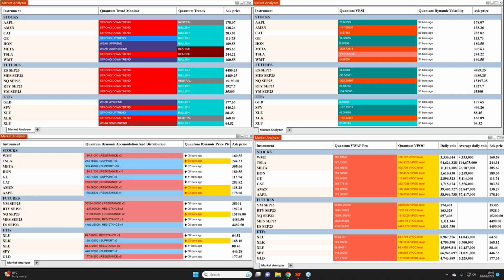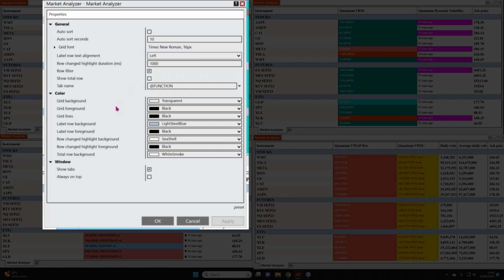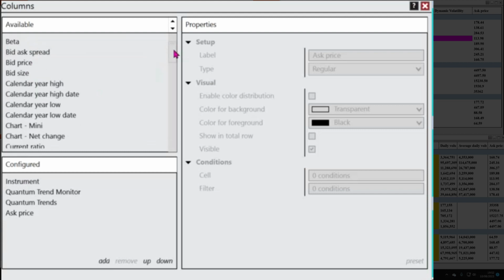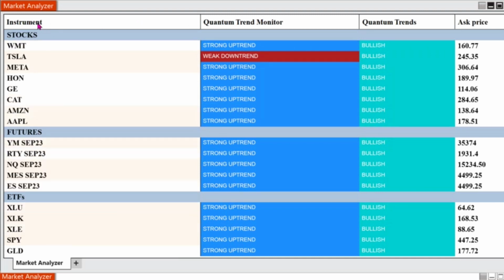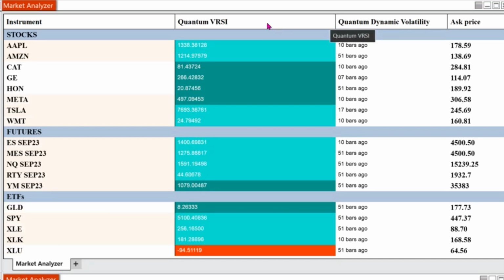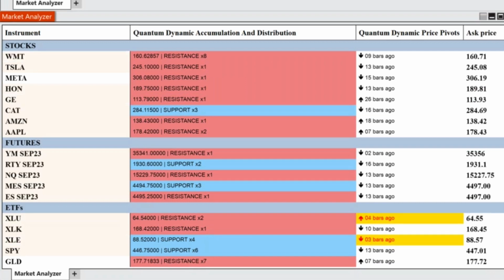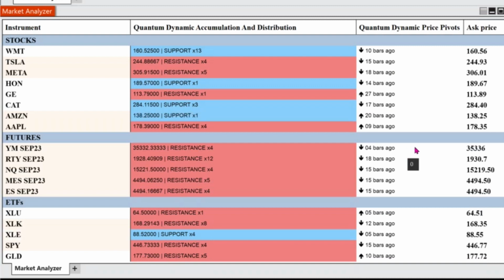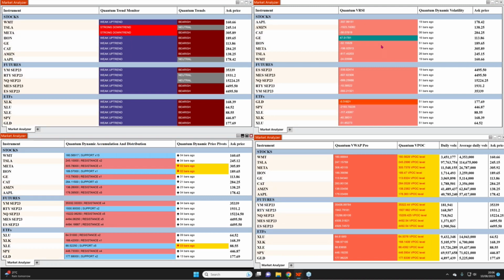Using Quantum Trading Indicators In NinjaTrader 8 Market Analyzer For Trading Stocks and Futures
Using Quantum Trading Indicators In NinjaTrader 8 Market Analyzer For Trading Stocks, Futures & much more!